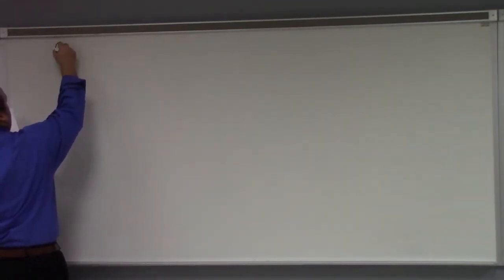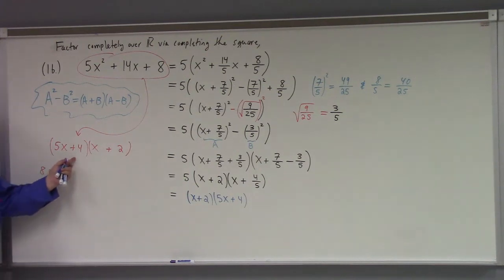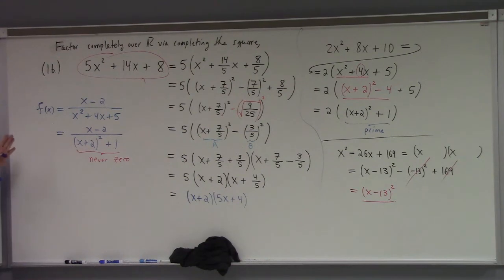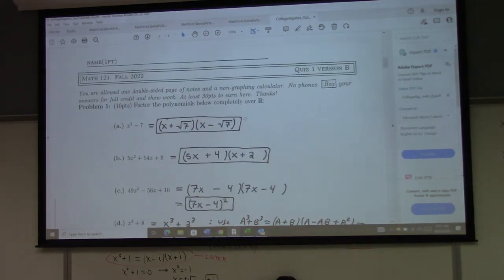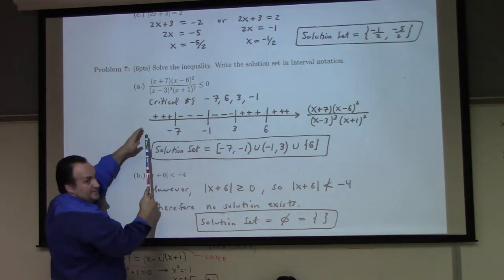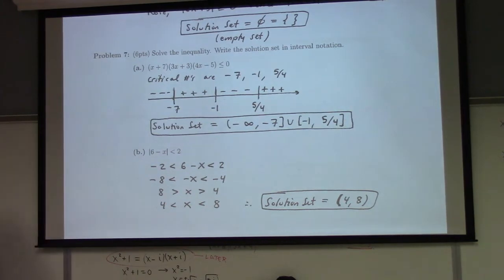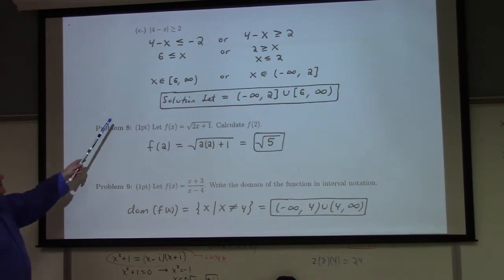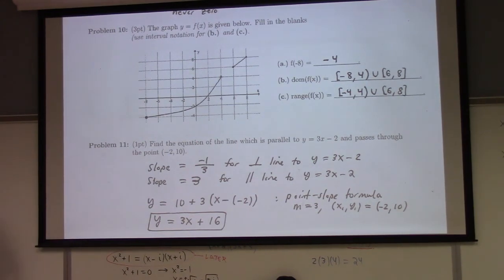Math 121-004: review for Test 1, 9-20-22